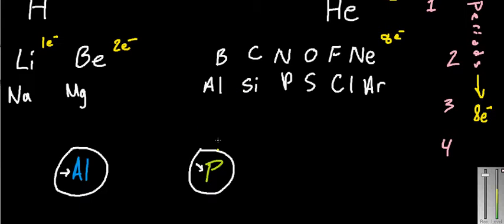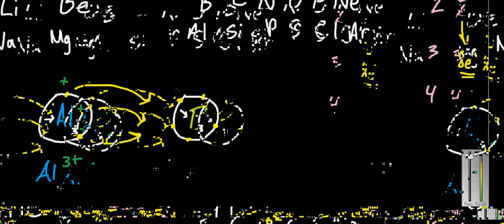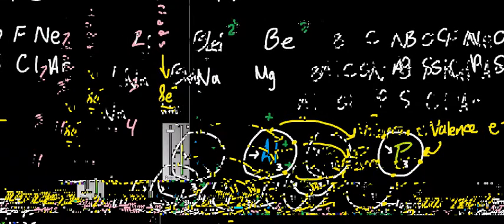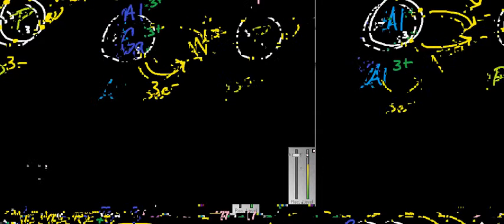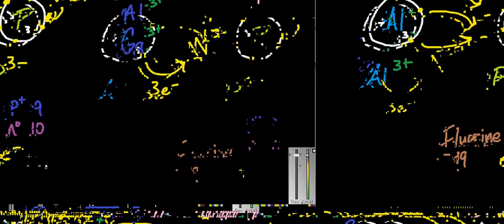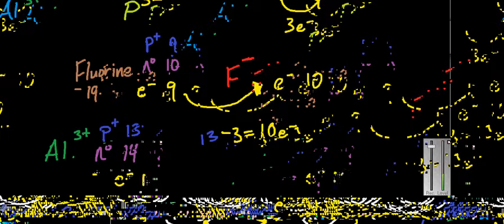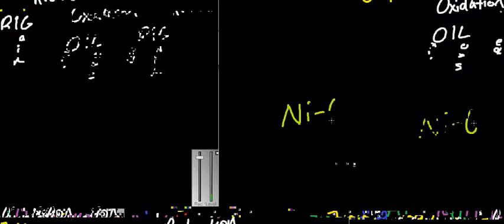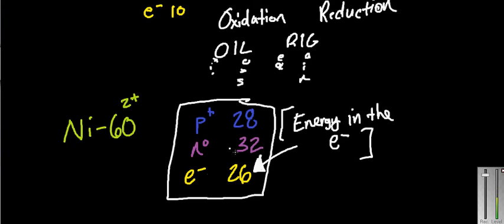Gen Chemistry 1.4 Ions Part II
Ions part II